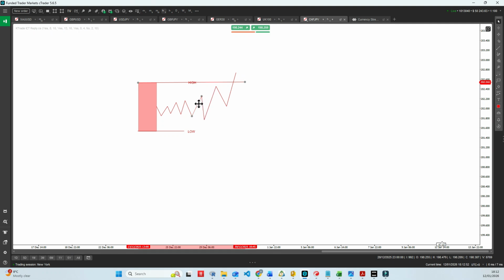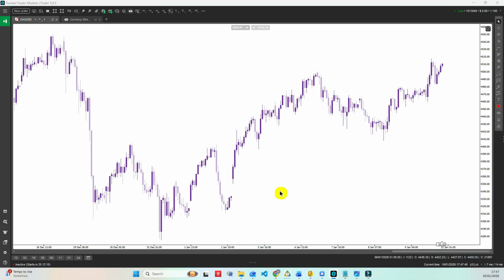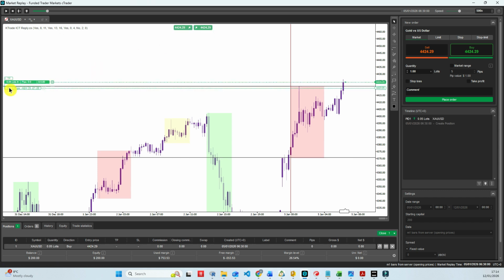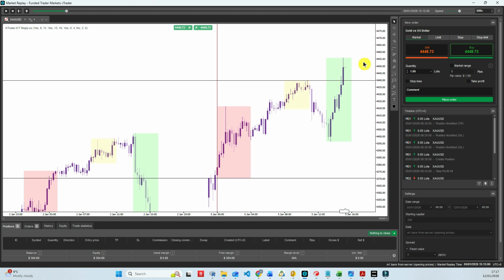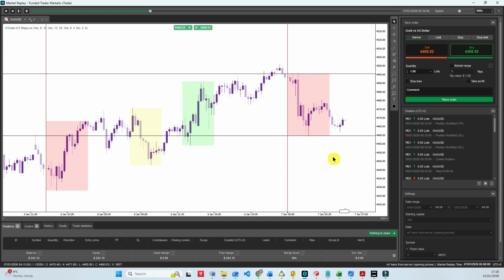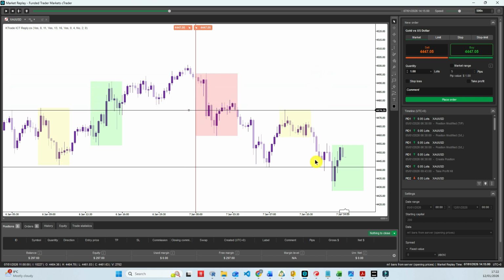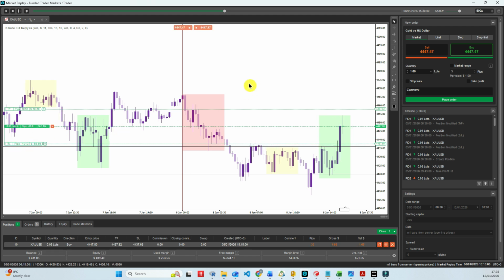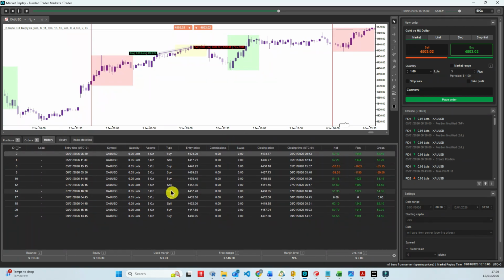ICT Killzone Break Strategy you need || $300 every week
In this video, I break down ICT Killzone session high & low breaks in a simple, practical, and repeatable way.

You’ll learn how to identify the Asian, London, and New York Killzones, mark the session high and low, and execute trades only when price breaks these levels with intent. This is not guesswork — it’s a rules-based ICT model that focuses on timing, liquidity, and structure.

Using this exact approach, I was able to grow a $200 account to $510 in one week, and in this lesson I show:

What ICT Killzones really are
How to mark session highs & lows correctly
When NOT to trade the break
Entry confirmation techniques
Risk management rules I follow
Real trade logic (not hindsight)

If you’re serious about ICT concepts, session trading, and high-probability setups, this video will give you a solid framework you can practice and refine.